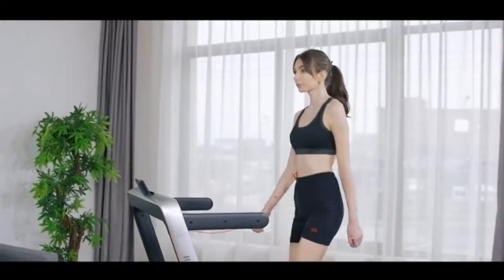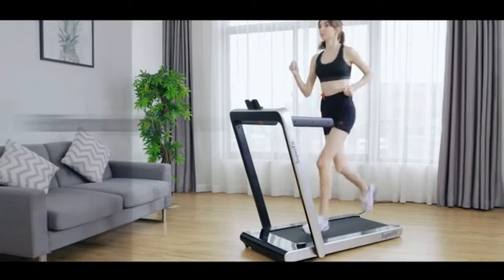Top 5: Best Compact Folding Treadmill for Home | Superfit Electric Walking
5. SYTIRY Treadmill for Home, 3.25 HP Folding Treadmills with
Amazon US
4. OMA Treadmill for Home 5925CAI 6134EAI with 3.0 HP
Amazon US
3. Goplus 2 in 1 Folding Treadmill with Dual Display, 2.25HP Superfi
Amazon US
2. Goplus Compact Folding Treadmill for Home, Superfit Electric Walking
Amazon US
1. ANCHEER Auto Incline Treadmill, Folding Treadmills for Home
Amazon US

Top 5: Best Compact Folding Treadmill for Home | Superfit Electric Walking, treadmill, best folding treadmill for small space, best folding treadmill for running, best folding treadmill for home, best treadmill, under desk treadmill, best treadmill for home use, best treadmill for home, folding treadmill, compact treadmill, under desk treadmill review, best folding treadmill 2021, best foldable treadmill, best folding treadmill under $500, best folding treadmill for walking, 2021, folding, review, walking pad, rhythm fun treadmill, treadmill desk, top 10 under desk treadmills 2021, best under desk treadmill 2020, running machine, compact folding treadmill, best compact treadmill, best folding treadmill, best folding treadmills, best treadmill for walking, foldable treadmill, best folding treadmill desk, top 5, best, for, small, space, running, stemir, reviews, stemir reviews, best under desk treadmill, under desk treadmill 2020, portable treadmill, small compact treadmill, best budget treadmill, best treadmills for home, foldable treadmill review, foldable treadmill for home use, foldable treadmill amazon, foldable treadmill running, foldable treadmill 2020, best foldable treadmill for home use, compact treadmill for small spaces, compact treadmill for running, peloton tread review, peloton tread plus, peloton, peloton workouts, bestproducts, best folding treadmill under $300, best folding treadmill budget, best folding treadmill brands, best foldable treadmills, best folding treadmill compact, best folding treadmill for apartment, best treadmills, best treadmill for running, treadmill for home, 2022, best budget folding treadmill for small space 2021, top 5 budget folding treadmill for small space 2021, budget, workout, jogging, walking, best budget folding treadmill for small space review, top review budget folding treadmill for small space, budget folding treadmills 2020, budget folding treadmills 2021, budget folding treadmills 2022, best budget folding treadmills amazon, folding treadmills, best folding treadmill for small space 2022, top 5 folding treadmill for small space 2022, home, gym, and, best folding treadmill for small space review, top review folding treadmill for small space, folding treadmills 2021, folding treadmills 2022, amazon, top 5: best folding treadmills of 2021 | under desk treadmill portable walking pad running men women, citysports treadmill, folding treadmill review, walking treadmill, best treadmill desk 2020, test, buying guide, unboxing, top 10 treadmill desks 2020, best foldable walking pad 2020, walking pad 2020, walkingpad a1 foldable treadmill, ancheer foldable treadmill, goplus treadmill desk, barwing treadmill desk, asuna treadmill desk, jempet treadmill desk, under desk, portable, best treadmill brands, walkingpad under desk treadmill, citysports folding treadmill, fyc folding treadmill, goplus treadmill, egofit treadmill, umay treadmill, funmily folding treadmill, ancheer treadmill, murtisol treadmill, 2 in 1 treadmill, best treadmills 2021, best treadmill 2021, best compact treadmill 2022, best compact folding treadmill, best compact treadmills, best folding treadmill 2022, best treadmill for beginners, best foldable treadmill under $500, best foldable treadmill for walking, cody rigsby, compact treadmills, compact treadmill for home, compact foldable treadmill, compact treadmill with incline, compact treadmill for apartment, small treadmill, small treadmill for home, treadmill for small spaces, small treadmill for apartment, small foldable treadmill, best treadmill for small spaces, best small treadmill, best treadmill 2022, best treadmills 2022, best treadmill of 2022, best treadmills of 2022, what treadmill should i buy, what is the best treadmill 2021, top treadmill, top treadmills, top treadmill 2022, top treadmills 2022, best home treadmill, best buy treadmills, best home treadmill for running, .